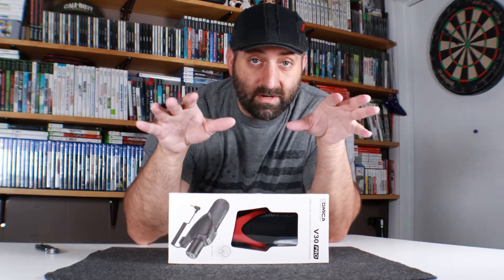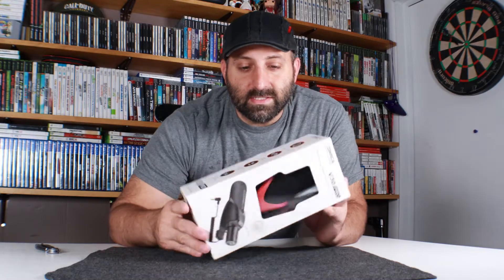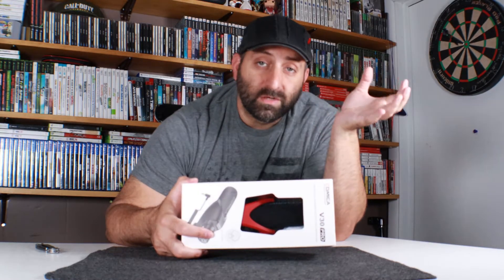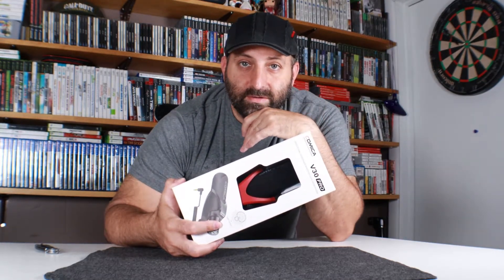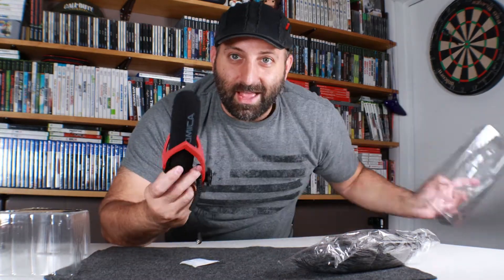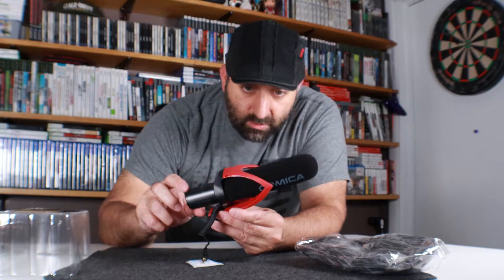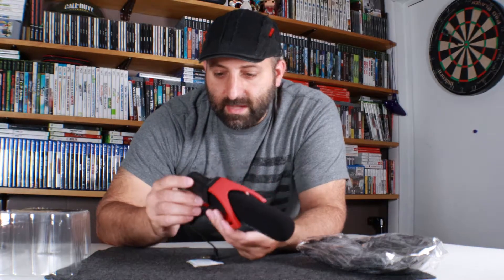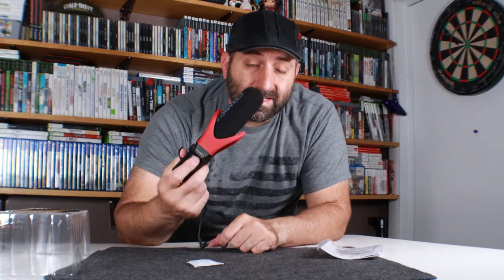BEFORE YOU BUY - Comica Shotgun Mic CVM-V30 Pro | DocValentino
If you are looking into buying a shotgun microphone to record some of your content, and you are considering the Comica CVM-V30 Pro, make sure you watch this review video before you buy.

This alternative gave me a much better first impression:
SAIREN Q3 Shotgun Mic

=== TIMESTAMPS ===
0:33 Skip intro
01:10 Unboxing
01:53 Audio Tests
03:30 Quick intial test on SAIREN Q3
03:49 Outro

Follow socials here:
(Schedule on Twitch kept up to date)

My Camera (and accessories needed to stream using the camera):
↪ Canon EOS M50 Mark II
↪ Power Supply (dummy battery) for EOS M-series cameras
↪ Elgato Cam Link 4K
↪ Micro HDMI 4K Cable
↪ Very Cheap USB Camera (works with Xbox)

My Microphones:
↪ Blue Spark Blackout XLR Microphone
↪ XLR Cable
↪ Boom Arm
↪ Tonor TC-777 USB Microphone
↪ Lavalier Microphone (2 pack)

My Monitors:
↪ Samsung Odyssey G9 49" Curved Super Ultrawide
↪ Sceptre 35" Curved Ultrawide
↪ AOC 32" 4k

My Headsets:
↪ SteelSeries Arctis Pro Wireless Headset
↪ HyperX Cloud Alpha Headset

My Audio Mixer:

My Acoustic Foam Panels:

Gameplay Capture Cards:
↪ My HDMI Capture Card (it's cheap and gets hot)
↪ Elgato HDMI Capture Card (recommended)

Lighting:
↪ My Ring Light
↪ My Key Lights (3 pack for less than one Elgato)
↪ Elgato Key Light (recommended)

My Combo Modem-Router:
↪ NETGEAR CAX80 Cable Modem-Router

My Additional File Storage:
↪ Samsung T7 External SSD
↪ WD HDD External HDD

My Additional Accessories:
↪ HyperX Pulsefire Surge Mouse
↪ Green Screen
↪ Green Screen Stand
↪ Powered USB Hub
↪ TESmart Ultra HD 4 Port HDMI Switch and Audio Extractor

If you navigate to Amazon through one of the links, even if you do not buy the item from the link, purchases during that browsing session will be eligible for commissions. This is greatly appreciated! My equipment listed is as of October 2021.